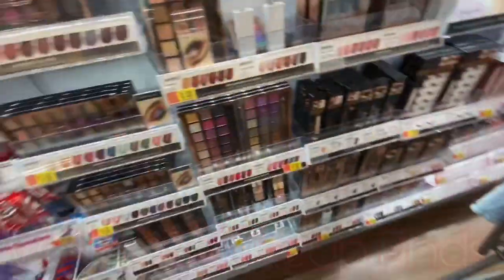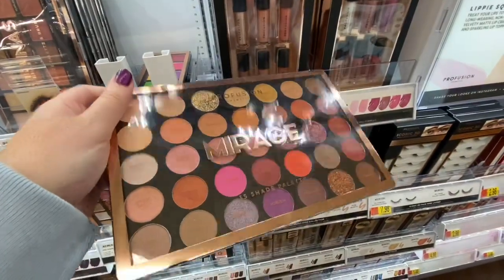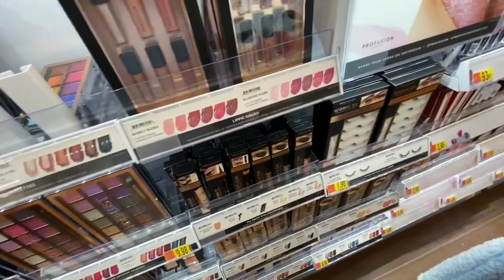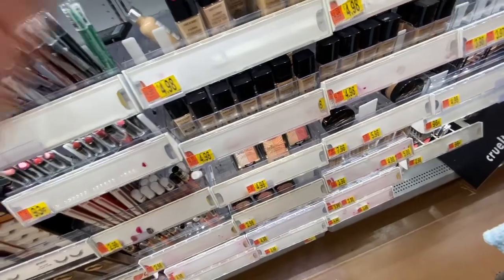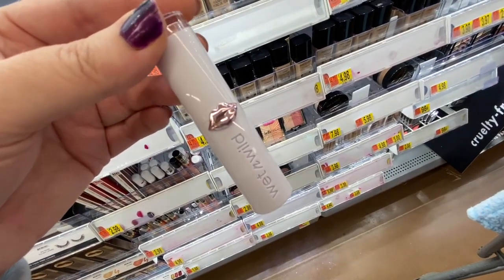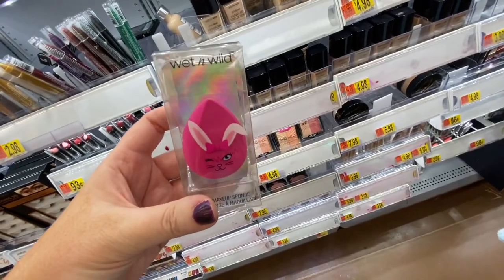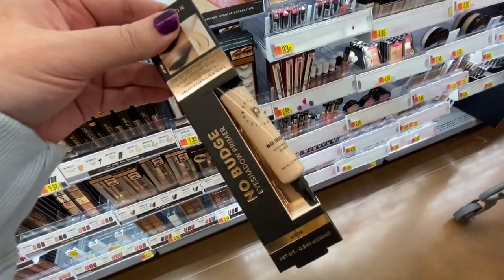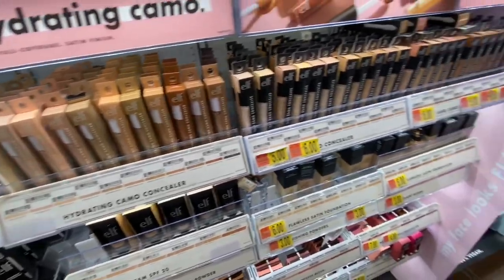Walmart Makeup Finds Shopping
Walmart Makeup Shopping so much makeup at walmart- Walmart has even more makeup sets and makeup palettes than normal so I wanted to share what makeup there is at Walmart . I saw so many eyeshadow palettes, mascara sets, eyelash sets, highlighter sets, bronzer , blush and more at Walmart! The prices are cheap at $1-$10. It is great if you want to do a Walmart makeup haul and just experiment with makeup without spending a lot of money. walmart makeup would make great gifts too!